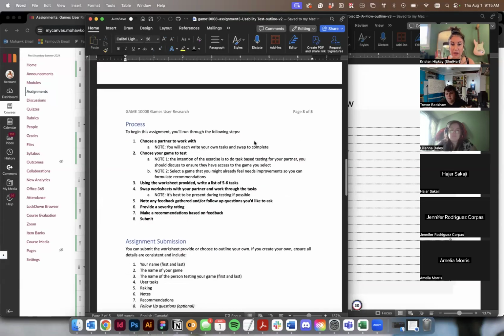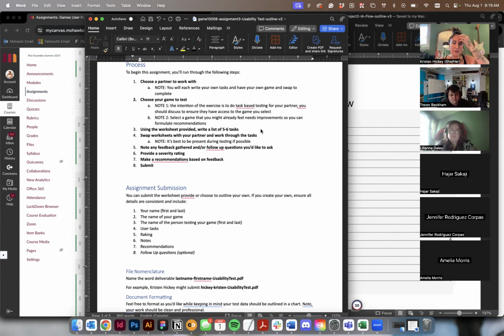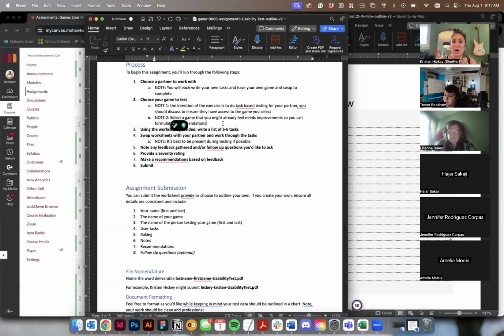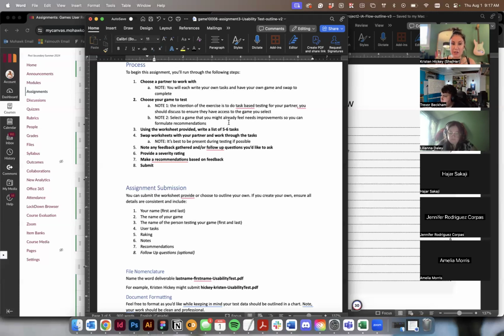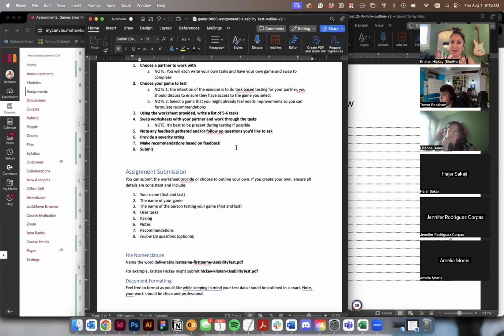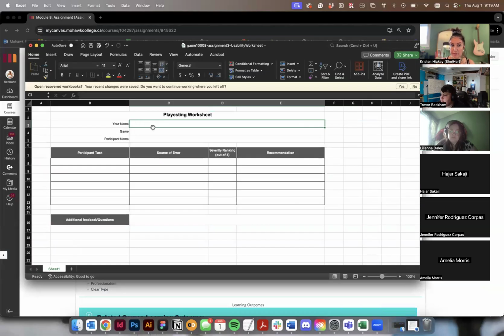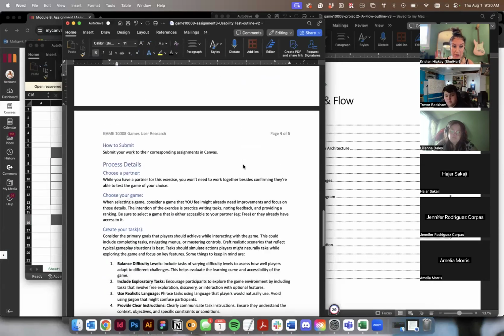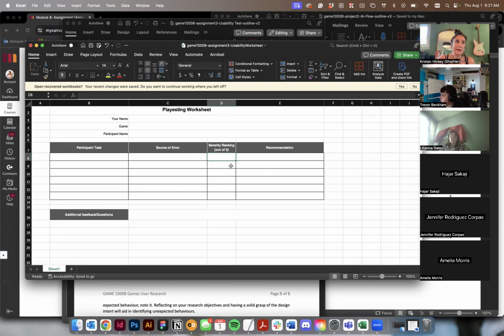[Assignment] Games User Research: Usability